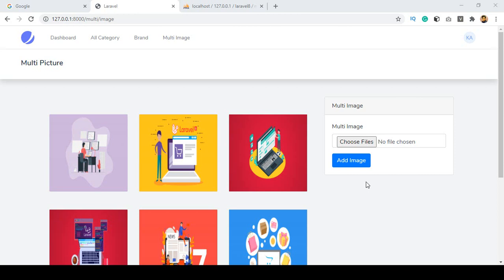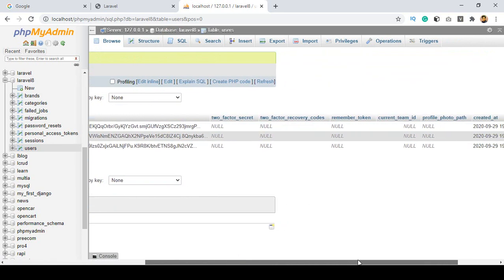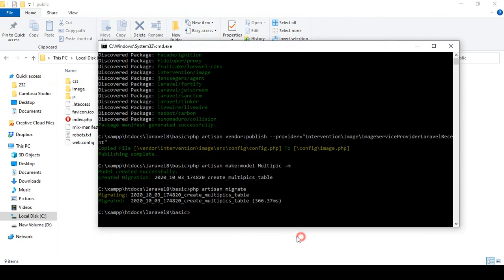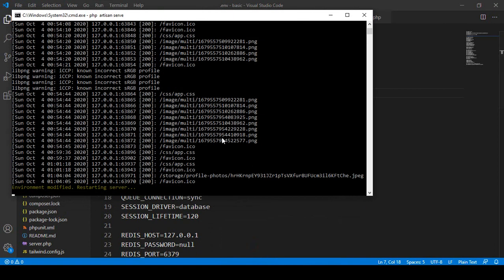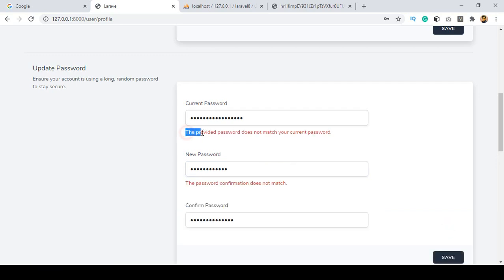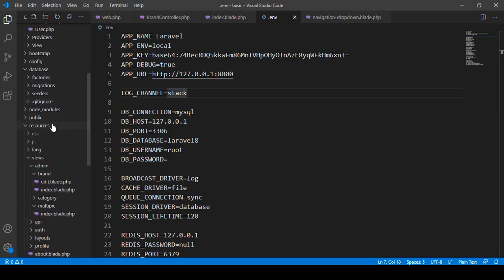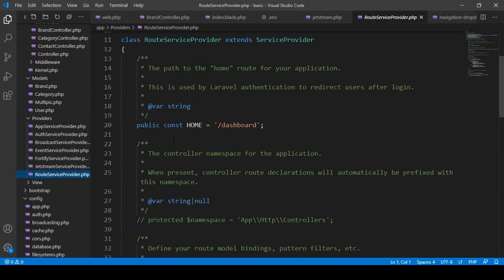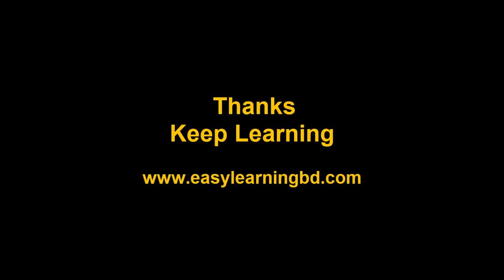Laravel 8 Tutorial | Update User Profile and Change Password Part 37